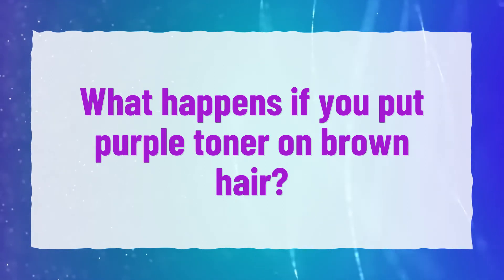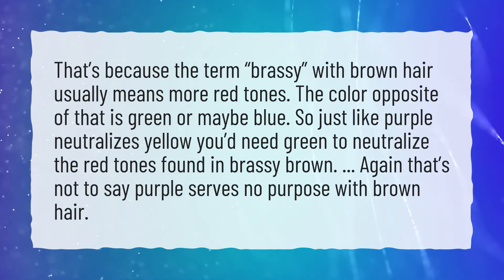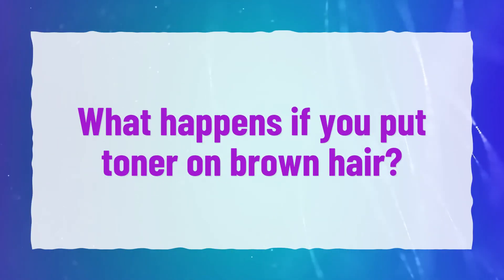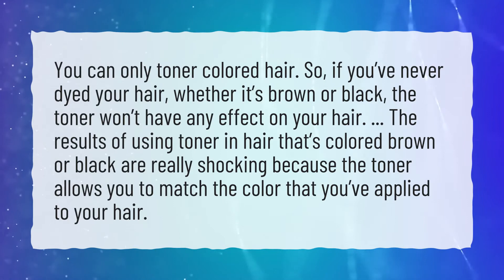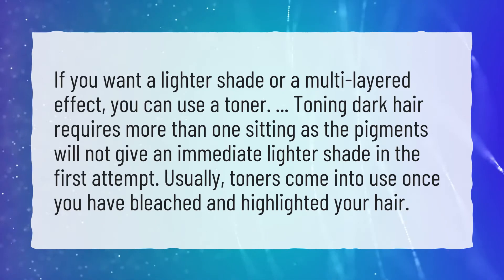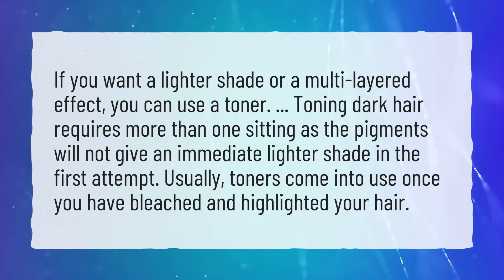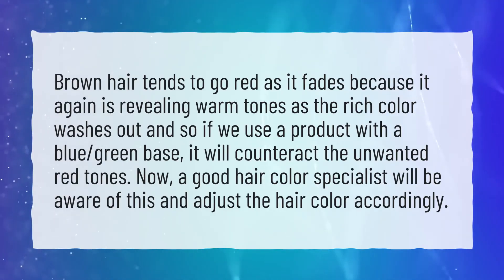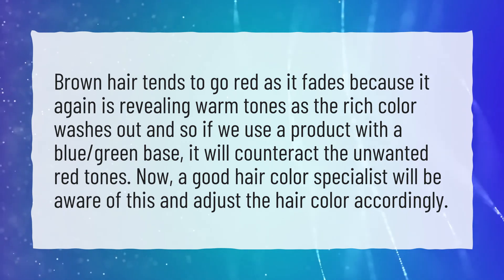What happens if you put purple toner on brown hair?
More About Purple Shampoo On Brown Hair • What happens if you put purple toner on brown hair?